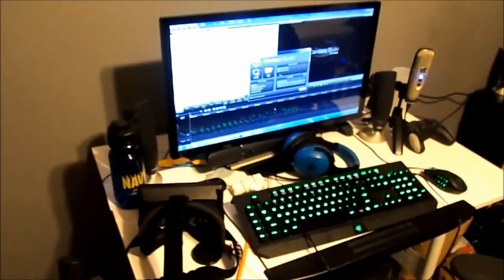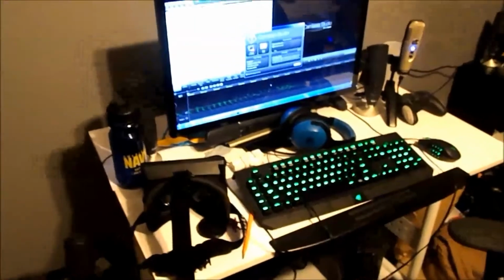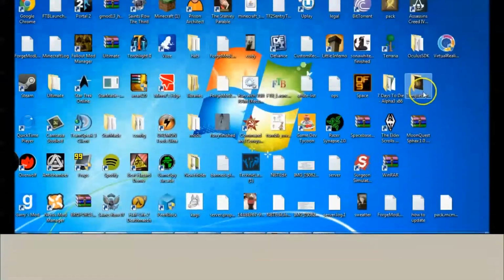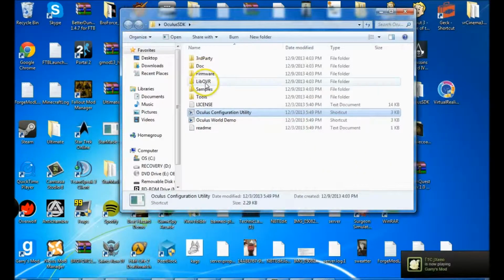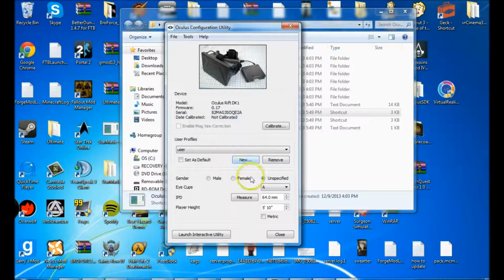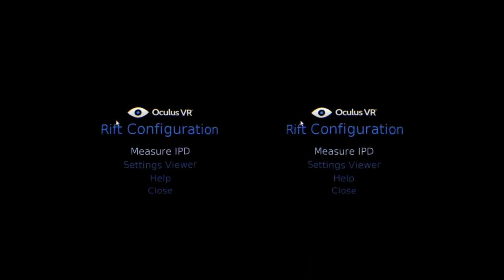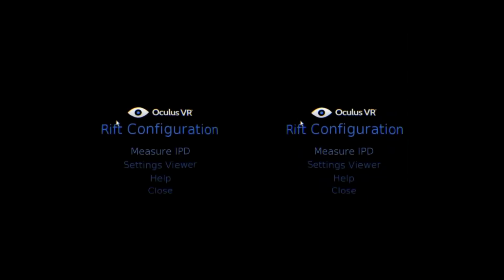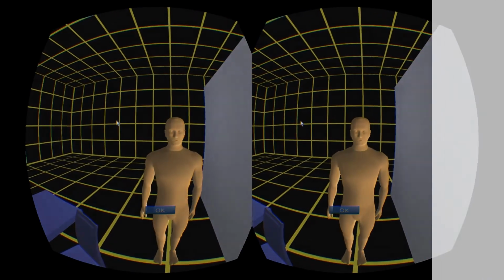oculus tutorial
cody does a tutorial on the oculus rift